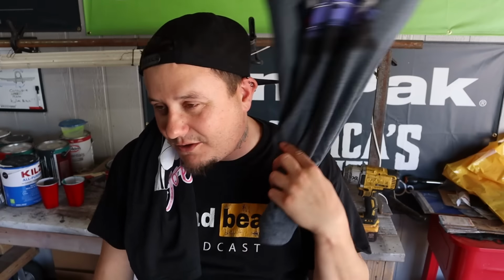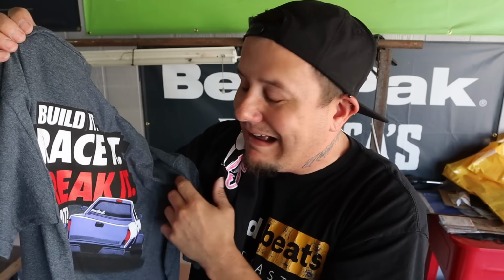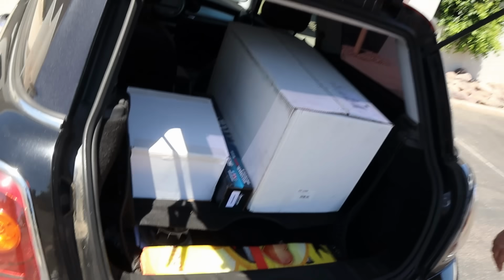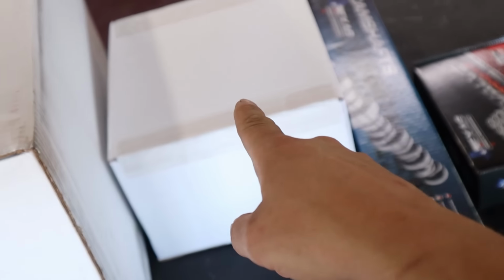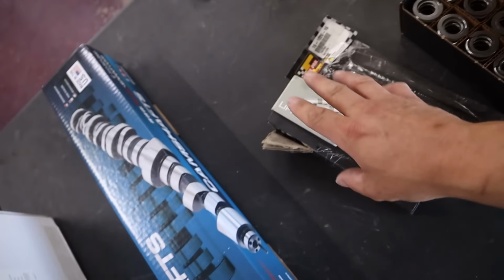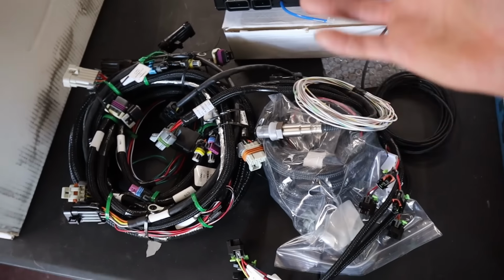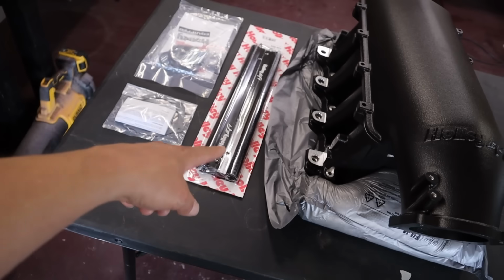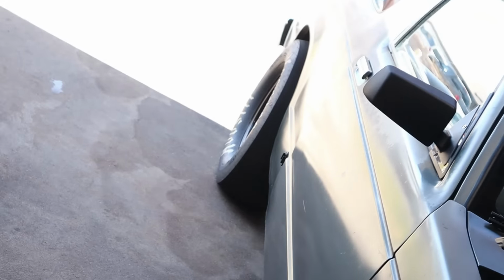$5000 Worth of Blazer PARTS Came in!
18 DAYS LEFT !!
New Gear On Site!
Women's Gear!
Stickers and SnapBacks are back!
PLUS +
We're giving away a Complete Sloppy Stage 2 Cam kit to one lucky Customer!

Cocktail Channel!!! 👇🏻👇🏻👇🏻
Remember this channel is for mature audience only. 18+